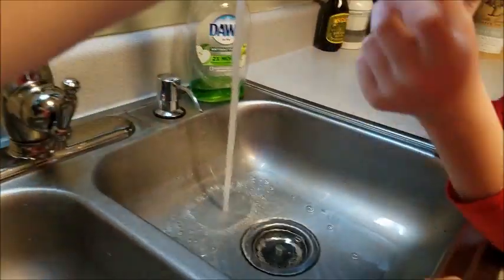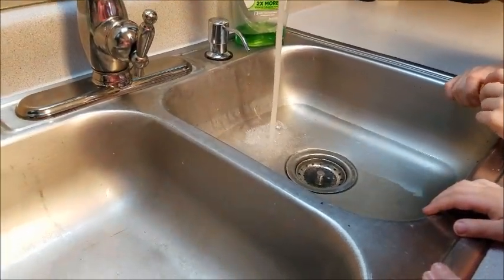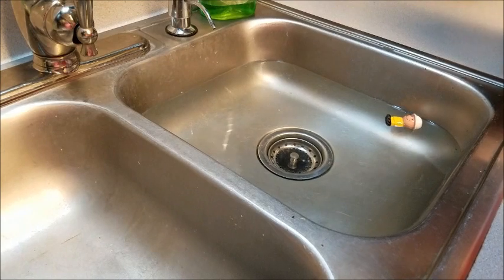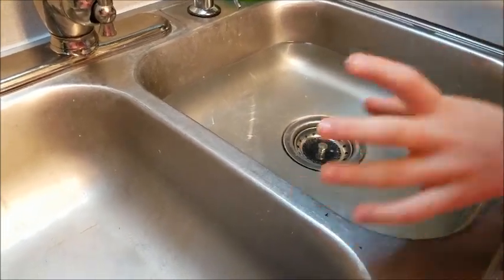Homeschool Science Experiment || Air Takes up Space || Homeschool Mom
In this video we show you that Air Takes Up Space in a Homeschooling science experiment.  This is lesson 25 from Science in the Beginning from Dr. Jay L. Wile.

Please use adult supervision in all science experiments!

Russells Loving Life is dedicated to making family friendly videos.  We loving doing cooking, challenges, lip sync challenges, martial arts (taekwondo), homeschooling, reviews and family fun activity videos.